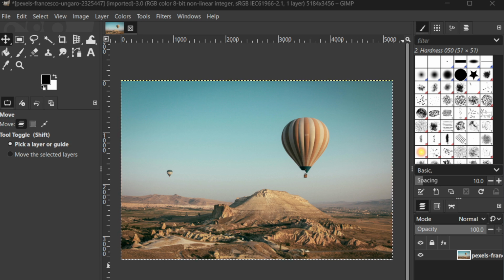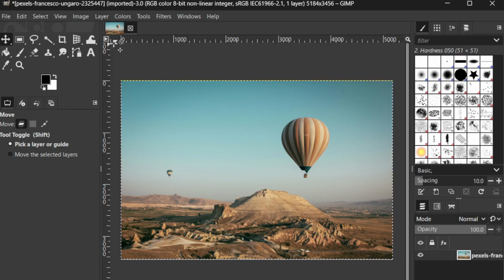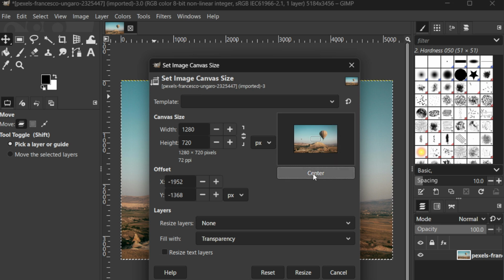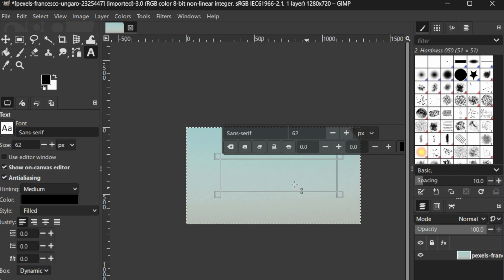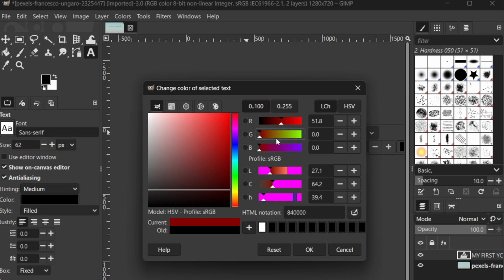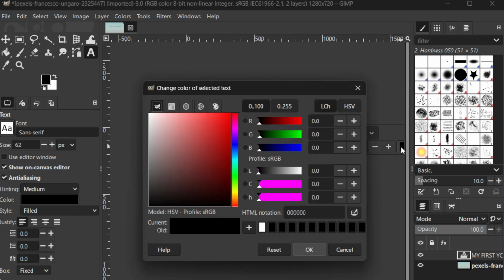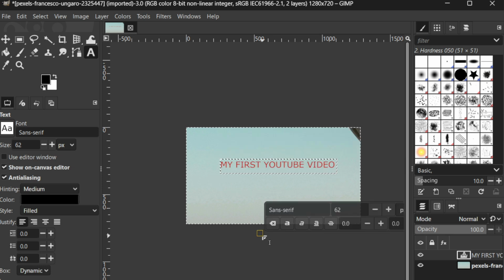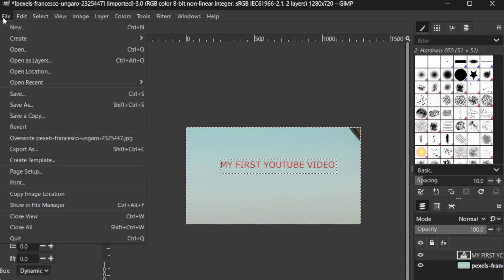How to Create a YouTube Thumbnail in GIMP GIMP Tutorial for Beginners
In today's video, I'm going to teach you how to create a YouTube thumbnail using GIMP. Whether you're new to GIMP or looking to refine your skills, this tutorial will guide you through the essentials of crafting eye-catching thumbnails that draw viewers in. Let's dive right in.

To begin, open GIMP and navigate to the “File” menu at the top left of your screen. From the dropdown list, select “New.” A dialog box will pop up, allowing you to set the size of your new image. It’s crucial to set the dimensions to 1280 by 720 pixels since this is the standard size for YouTube thumbnails. This ensures that your thumbnail will display correctly across different devices, from computers to mobile phones.

Once you've set your canvas size, it’s time to get creative by adding layers. Layers are essential because they keep different elements of your design separate, making it easier to edit individual components without affecting the entire image. Start by choosing a background that complements the theme of your video. You might opt for a solid color, gradient, or even an image that ties into your subject.

Following the background selection, it’s time to add images and text that are relevant to your content. Consider using high-quality, impactful images that resonate with your audience and hint at the video’s content. Text is equally important, so choose a font that is clear and readable even at smaller sizes. Your text should be concise, often just a few words that summarize the theme or key message of your video. Don’t forget to position your text strategically to balance your design and make sure it's not overshadowing other elements.

Enhancing your thumbnail with effects is where your design really starts to shine. You want your thumbnail to be attention-grabbing and memorable amidst the sea of content on YouTube. Use GIMP’s numerous built-in effects to give your thumbnail that extra pop. This could include adding drop shadows for depth, applying outlines to your text to improve visibility or adjusting the color contrast to make certain elements stand out. Be mindful not to overdo it; the goal is to enhance, not overwhelm.

Finally, with your masterpiece complete, it's time to save your work in the correct format. From the “File” menu, select “Export As” and choose a file type that works best for uploading to YouTube, such as JPEG or PNG. JPEG is standard due to its smaller file size, but if your design includes transparency, you'll want to opt for PNG. Make sure to name your file something descriptive and easy to remember.

And there you have it—your custom YouTube thumbnail, ready to captivate viewers. Remember, practice makes perfect, so feel free to experiment with different styles and techniques to find what works best for your channel.